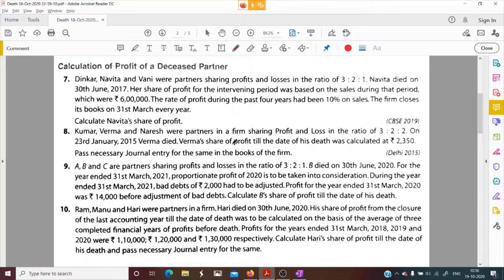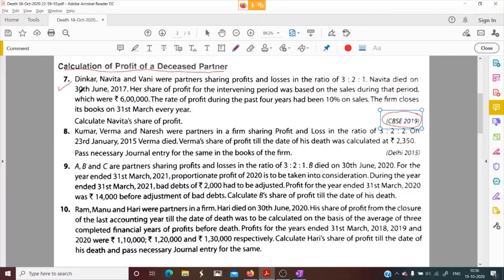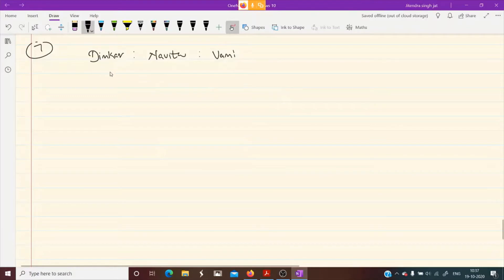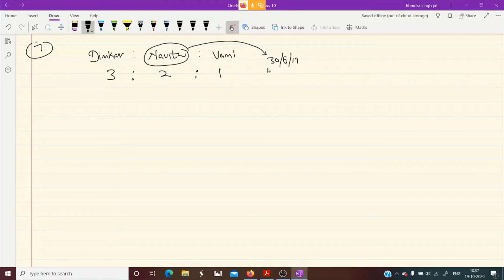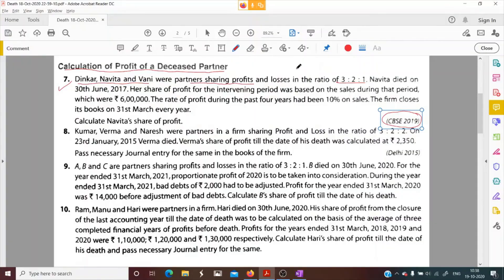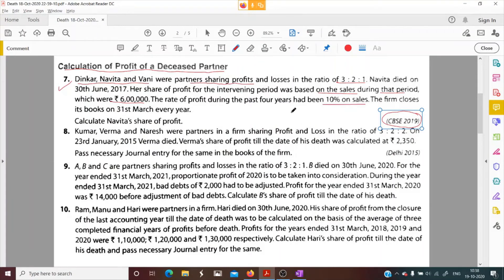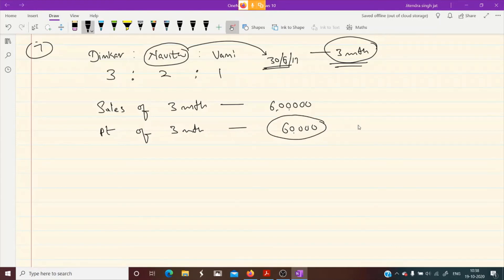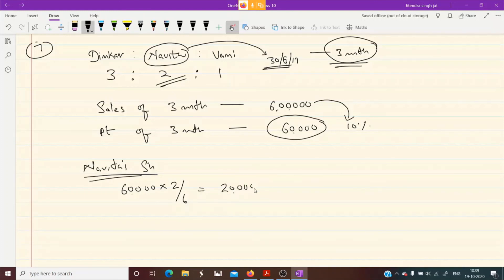Q.No 7 | JOURNAL ENTRIES | Death of a Partner | Class 12th | TS Grewal Solution | 2020-21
Q.No 7 | JOURNAL ENTRIES | Death of a Partner | TS Grewal Solutions |  Partnership Accounting | Class 12th | CBSE 2019 paper, 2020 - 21
Dinkar, Navita and Vani were partners sharing profits and losses in the ratio of 3 : 2 : 1.

JaiShriHari